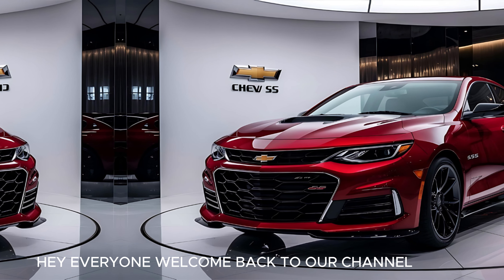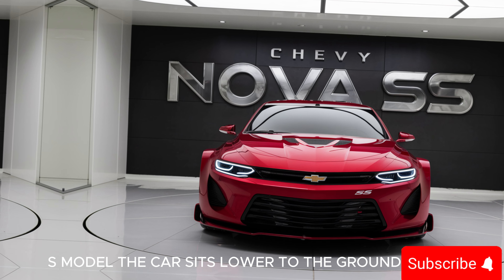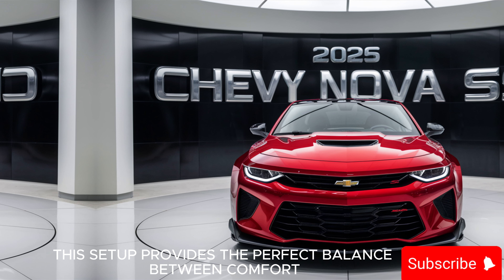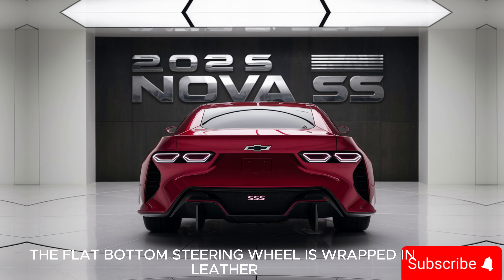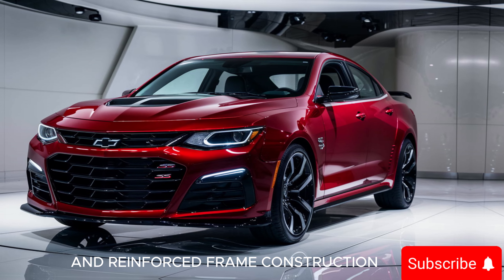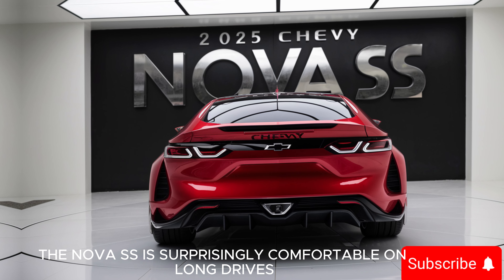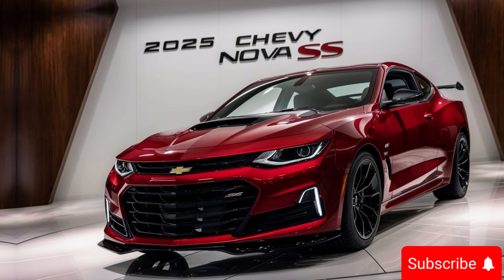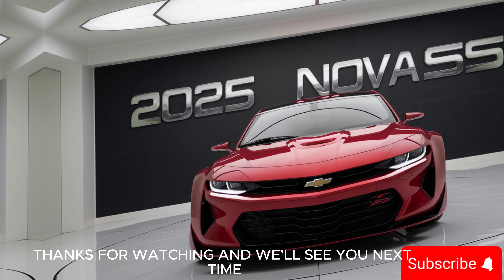2025 Chevy Nova SS: The Ultimate Muscle Car Comeback!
2025 Chevy Nova SS: The Ultimate Muscle Car Comeback!
Get ready to witness the comeback of a legend! The 2025 Chevy Nova SS is here, blending classic muscle car aesthetics with modern engineering. In this video, we'll take an in-depth look at its features, performance, and why it's set to redefine the American muscle car scene. From its powerful engine to its sleek design, the 2025 Chevy Nova SS is a dream come true for car enthusiasts. Join us as we explore what makes this car truly special and take it for a thrilling test drive.

COVER TITLE;

2025 Chevy Nova SS: The Ultimate Muscle Car Comeback!
Unveiling the 2025 Chevy Nova SS: A Modern Classic
2025 Chevy Nova SS: Power, Performance, Perfection
Inside the 2025 Chevy Nova SS: A Muscle Car Enthusiast’s Dream
2025 Chevy Nova SS Review: Redefining American Muscle
2025 Chevy Nova SS: Features, Specs, and Performance
Driving the 2025 Chevy Nova SS: A Thrilling Experience
2025 Chevy Nova SS: Classic Design, Modern Engineering
2025 Chevy Nova SS – Muscle Car Legacy Continues
2025 Chevy Nova SS: Is This the Best Nova Yet?

HASTAGS'